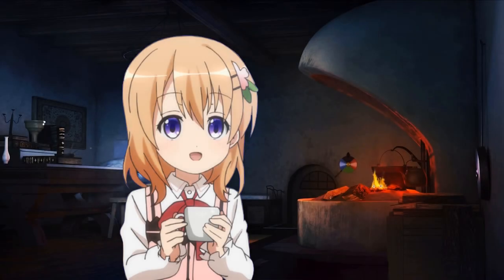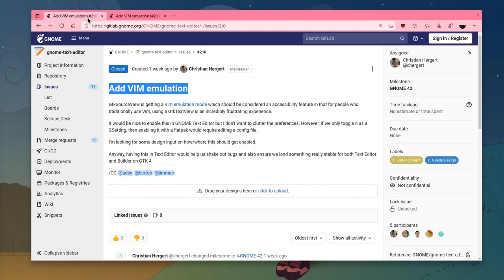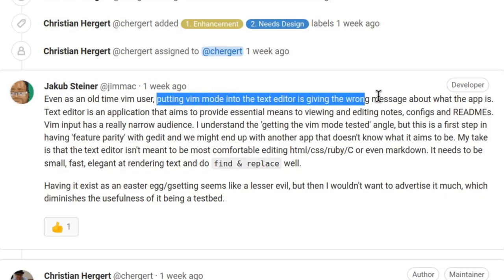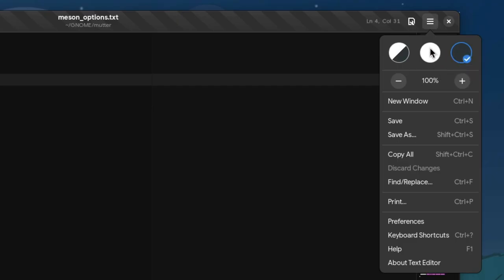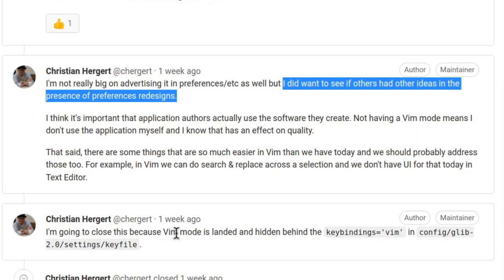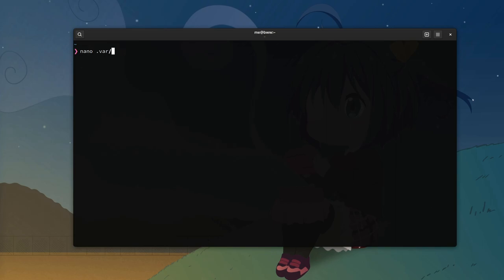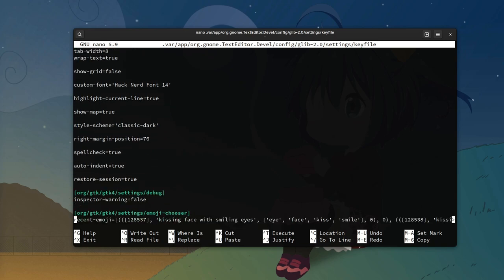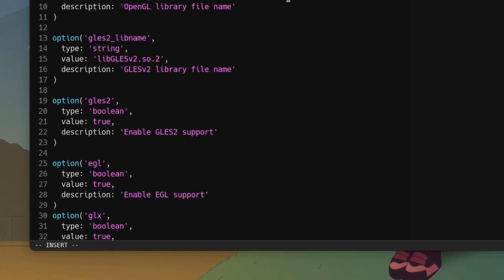Vim support lands (hidden) on Text Editor | GNOME 42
GNOME Text editor adds support for Vim keybindings!

00:00 Drama
01:27 Enable VIM

Music
Fairy Fencer F : Advent Dark Force OST - Title Screen